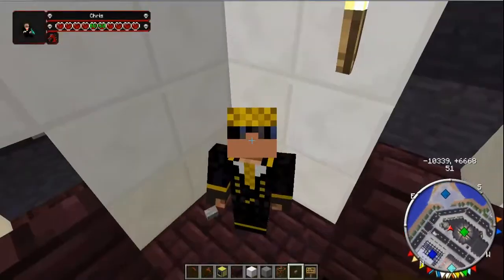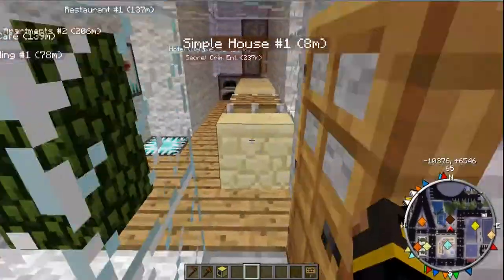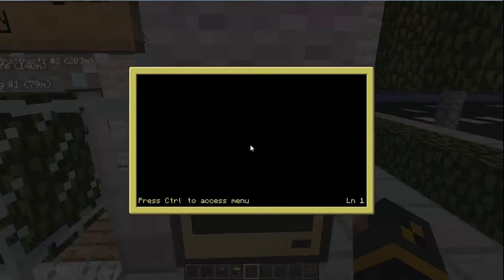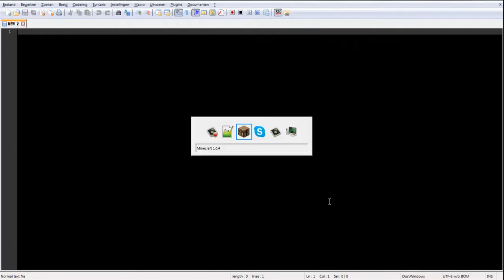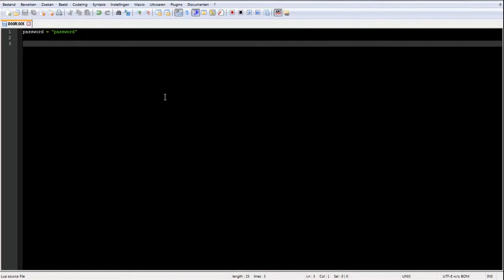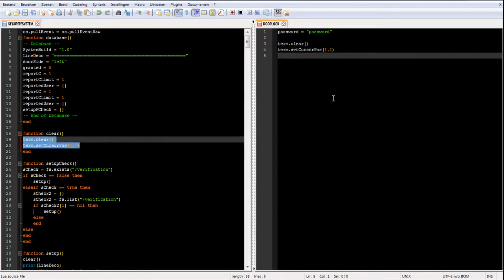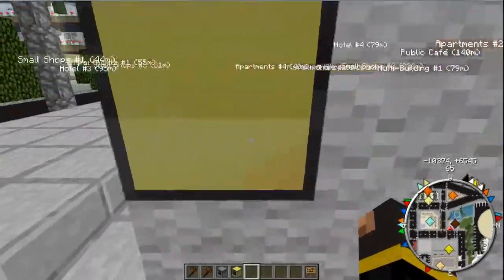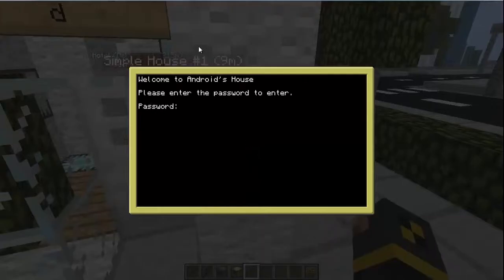Password Protected Door - ComputerCraft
In this first episode I will cover the coding for how to make a password protected door in Minecraft with ComputerCraft.